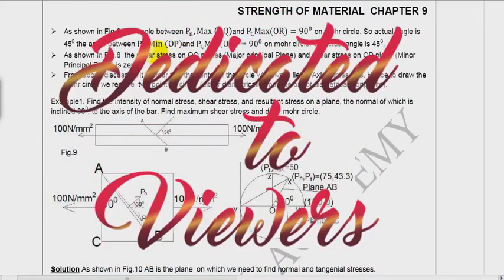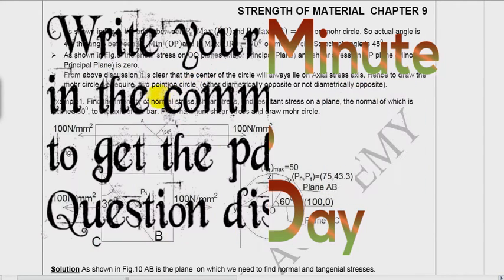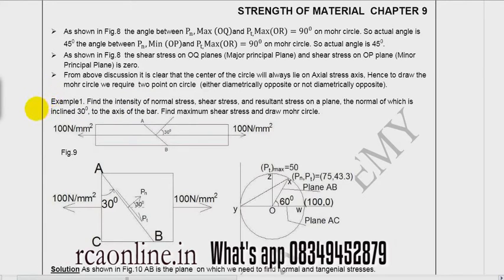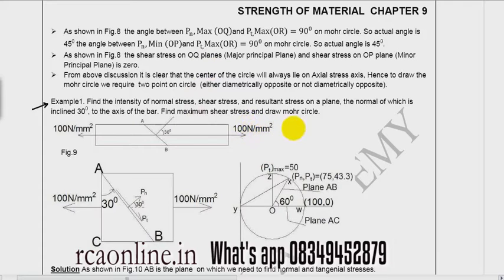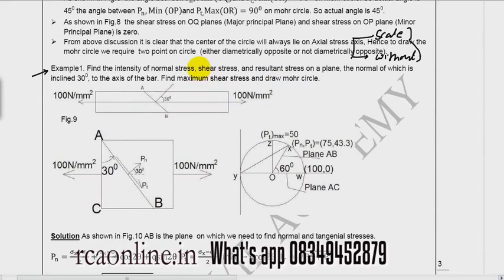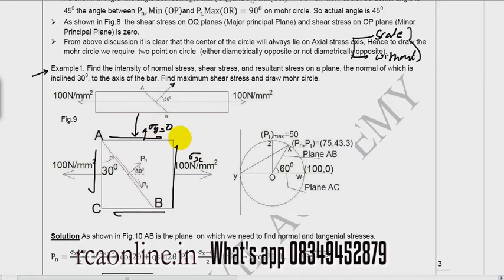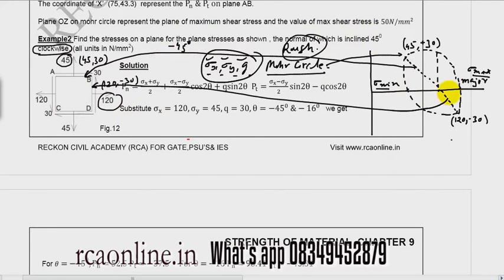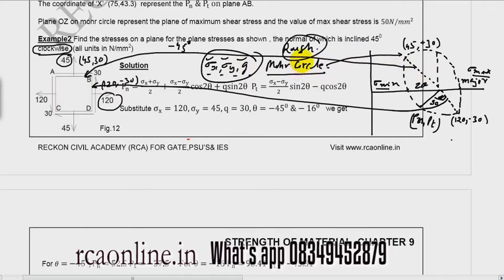Numerical on Mohr Circle : gate exam, for gate coaching, & gate online material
In this video, we have solved  numerical on mohr circle,
the famous interview question is solved of mohr circle " when mohr circle become a point"
Reckon Civil Academy, is dedicated for
  "online gate preparation for mechanical engineering"
"gate preparation for civil engineering"
 "gate maths preparation"
"prepare gate online"
"gate online material"
"free gate coaching"
"gate mock paper"
"gate online study"
"gate online study material"